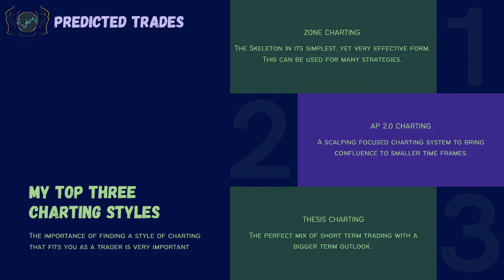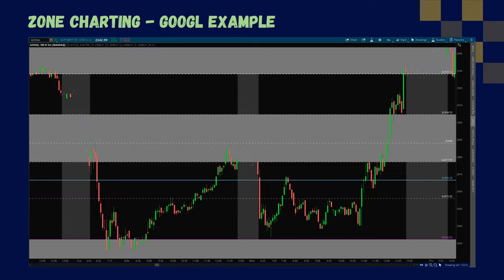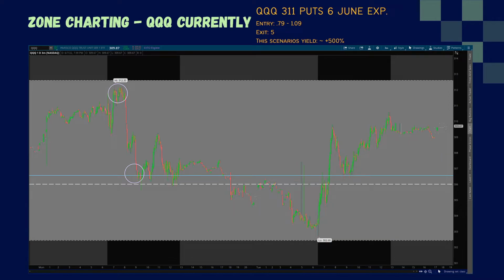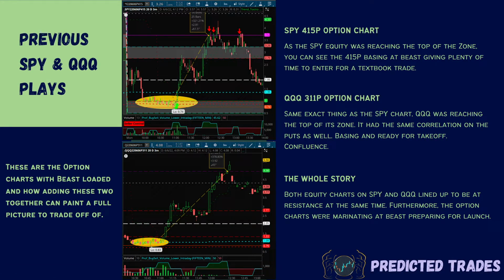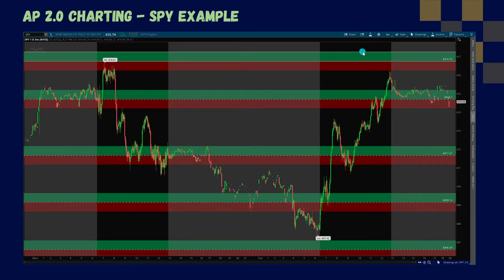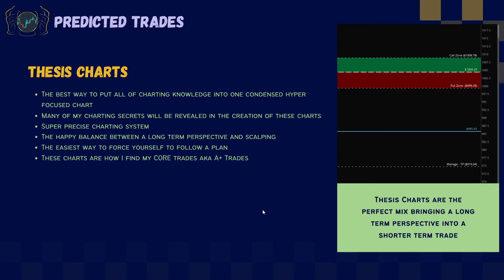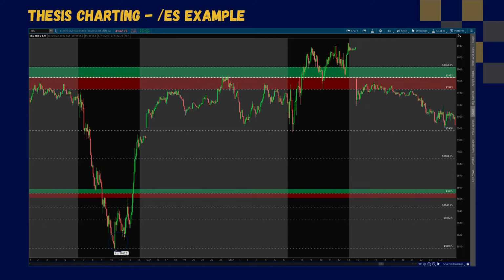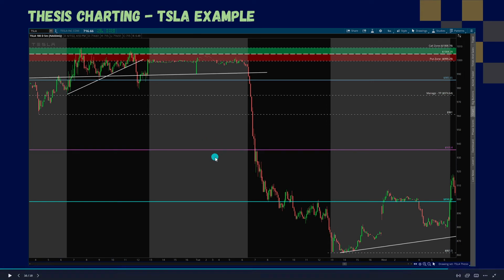Charting Webinar with AP